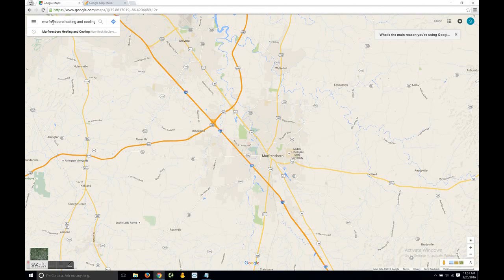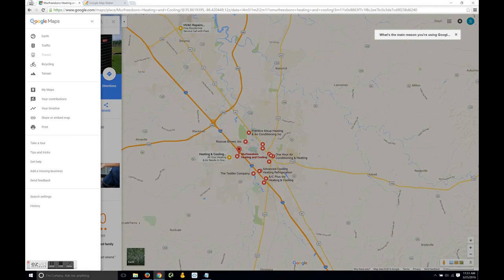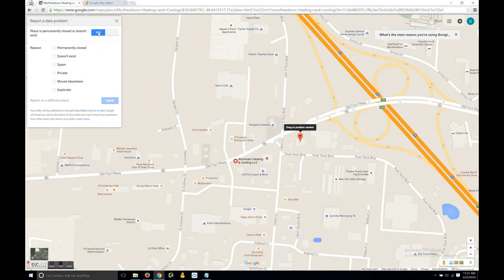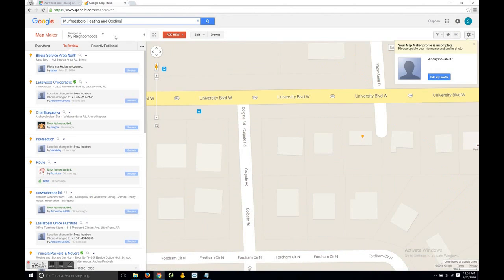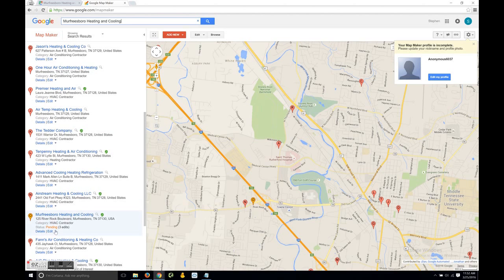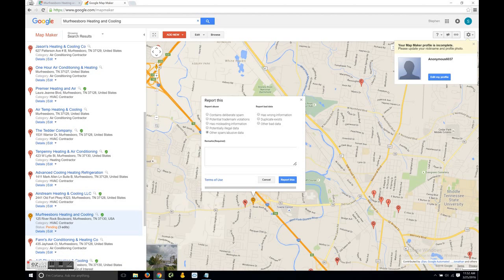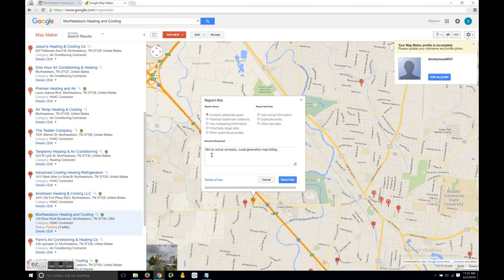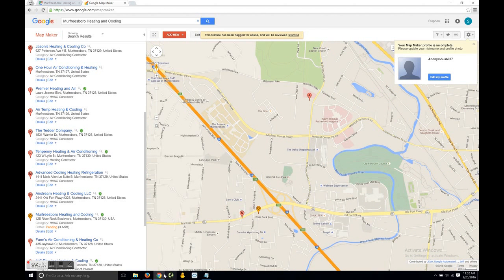How to Report Spammy Google Map Listings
Have you identified a spammy Google Map Listing? If so, you need to report it. Check out this video for a step-by-step guide.

Titan Web Marketing Solutions is a marketing agency specializing in website design, search marketing, and social media.